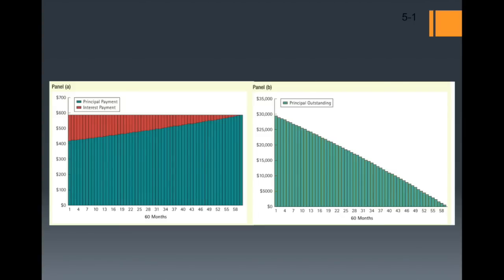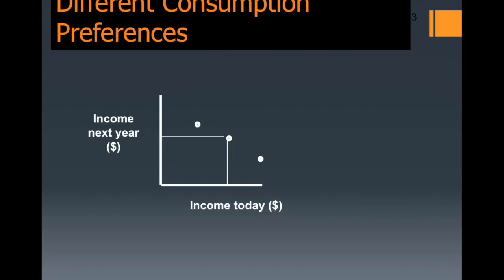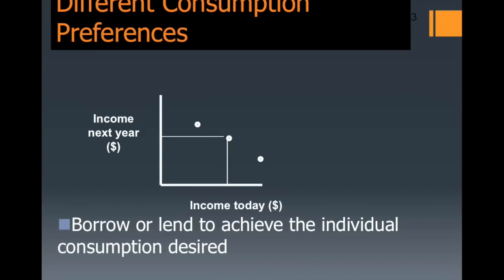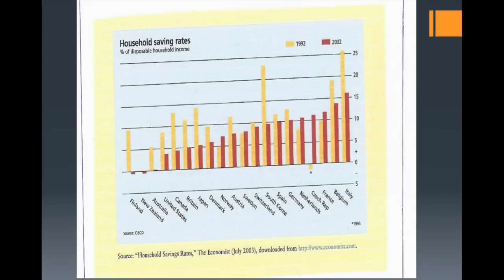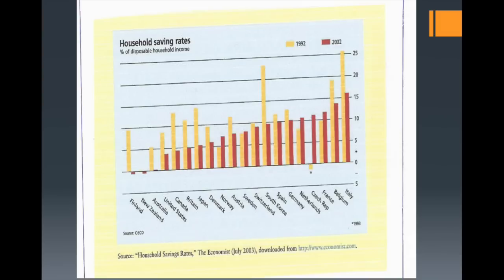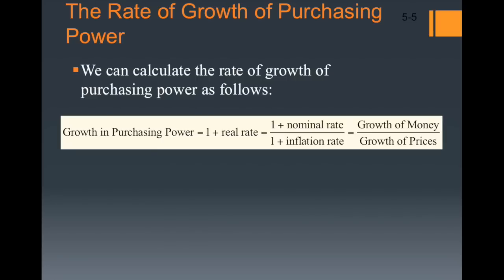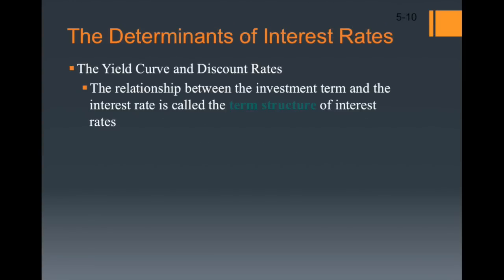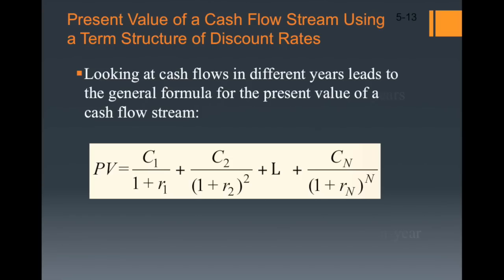Chapter 5 Part 2